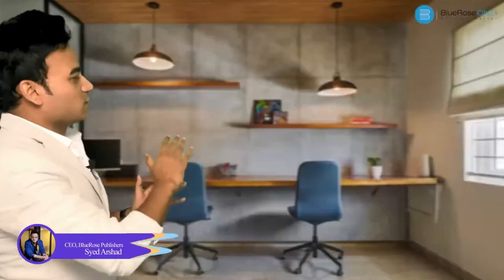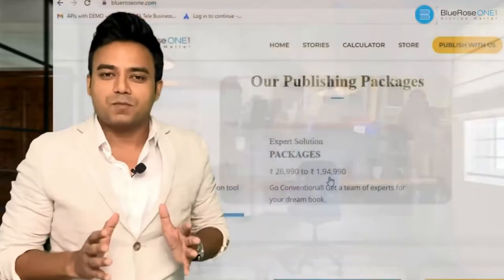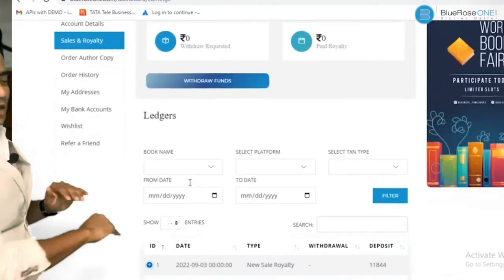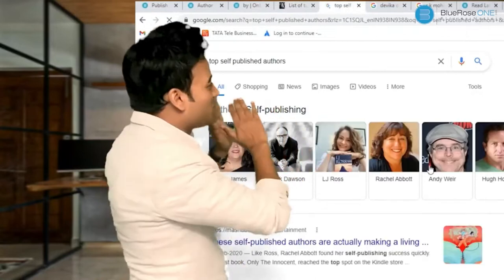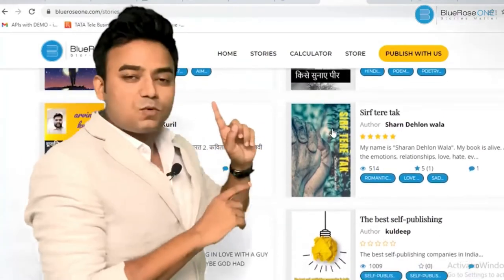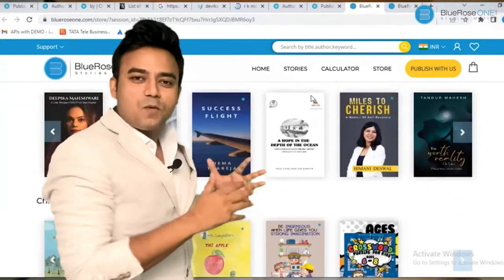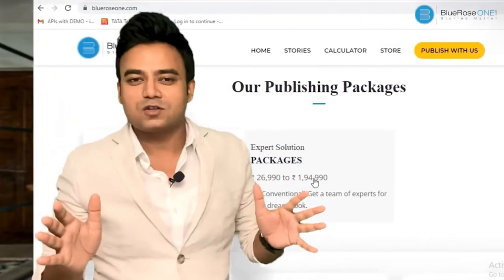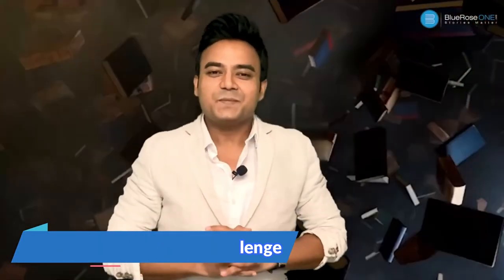How Book Publishing works with BlueRose Publishers: A complete Overview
Signup today to kickstart your journey as a writer. Choose your options from eBook to Paperback and local to global and sell your book in up to 120 countries and make 100% profit.

What are you waiting for? Start Now